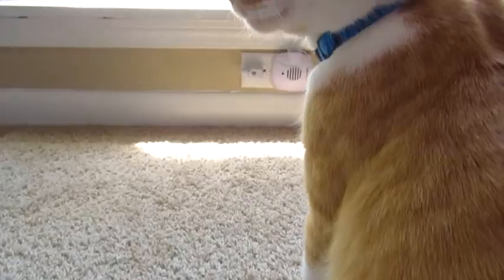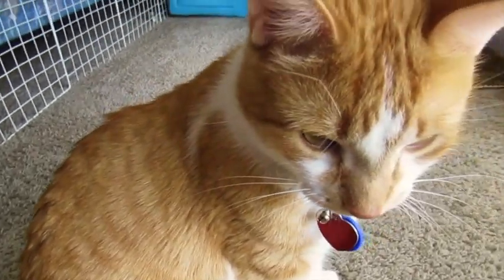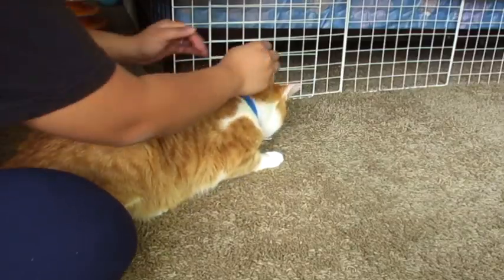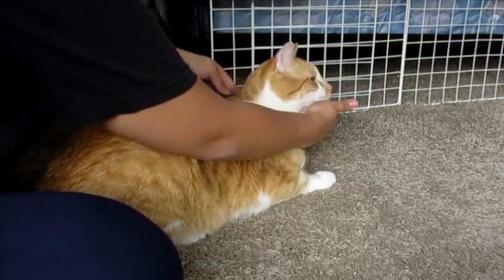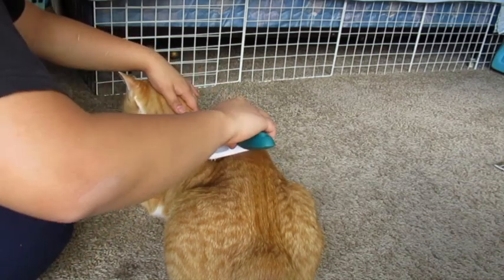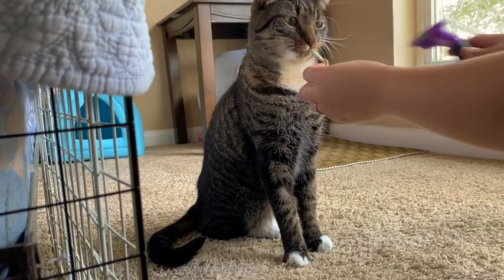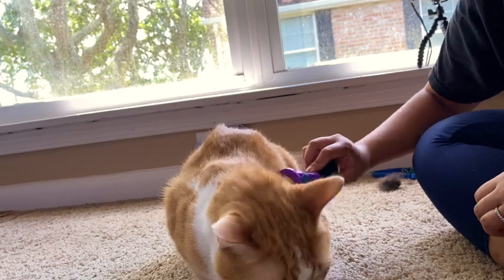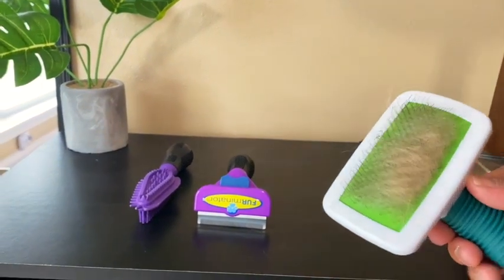CAT COAT CARE (2020)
For today’s video, we will show you how we brush Meeko and Georgie’s fur and why it’s important to do it.

Always start by inspecting their fur and skin for any
Bald patches, wounds, unusual bumps, and signs of fleas and ticks
Now that we have finished checking we will begin brushing. I start by stroking their back first to know if they are in a good mood. And then we always make sure to not go at the sensitive area if they don’t want us to.

A good rule of thumb if you aren’t sure how to brush a cat , is to always brush from head to toe or brush in the direction the fur grows, or  brush one section at a time. Brushing their fur will help remove all the built up grease, dirt, dead fur that are hanging or wedge in between and  skin flakes
Also it will help stimulates blood circulation, improve their overall skin health and a good way to build a trusting relationship with your cat.

To help make the experience more fun for Meeko and Georgie, I always give them treats while or after we brush them to make it something special that they want to do.

Now we don’t need to go ever board and brush them every day, remember cats are good at brushing their own fur so we brush them once or twice a week .
But if we neglect or don’t help them brush their own fur it will get in their belly and on our floor.

The tools we use to brush Meeko and Georgie are the Short hair Furminator, Furminator hair collection brush and Regular metal cat brush

Thats all for today! I hope ya’ll enjoyed watching this video.  See you later!